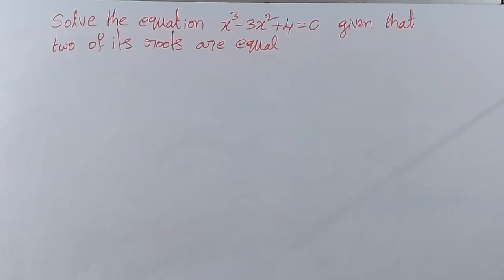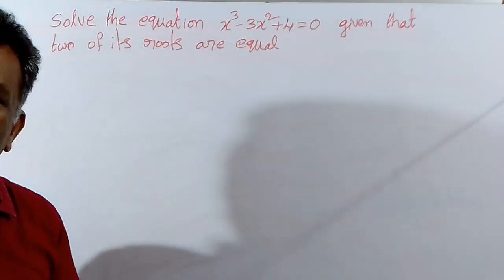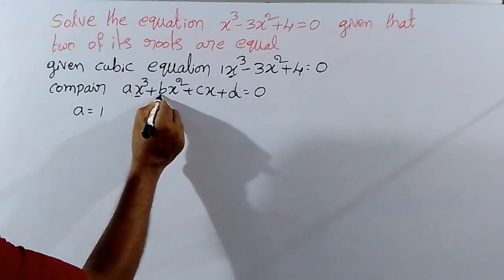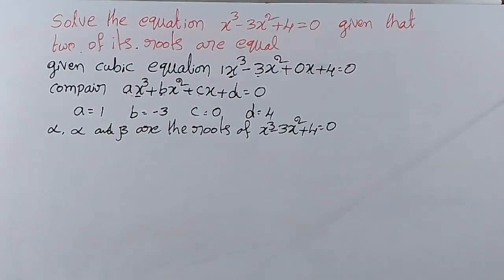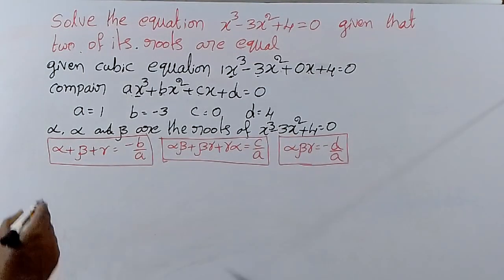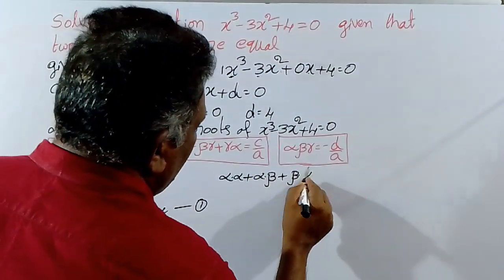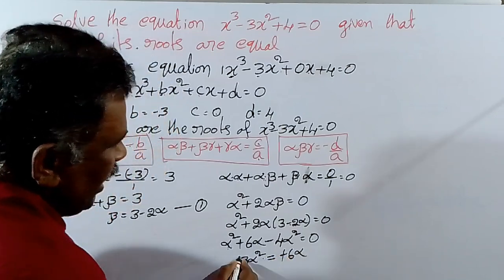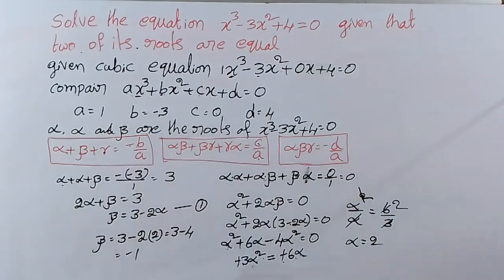solve the equation x^3-3x^2+4=0 given that two of its roots are equal